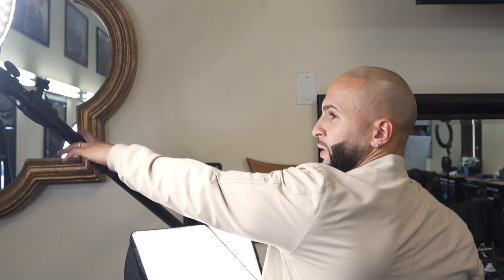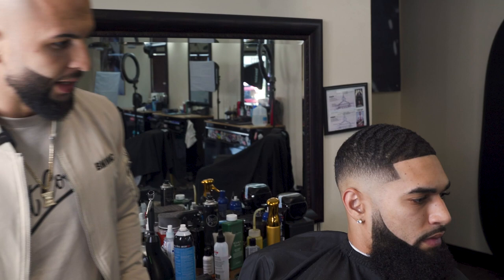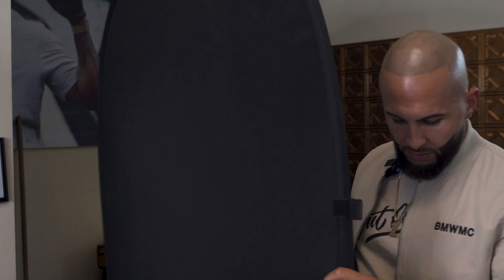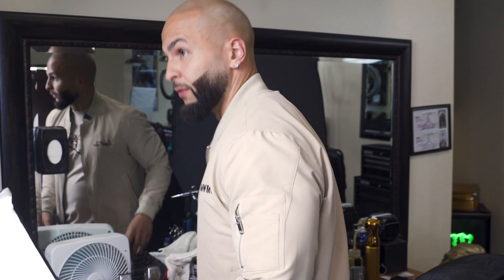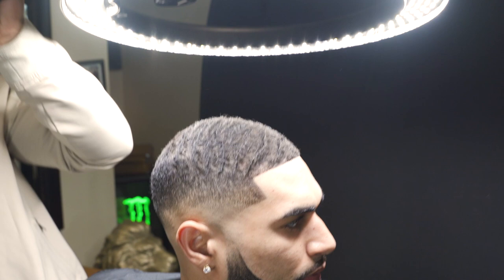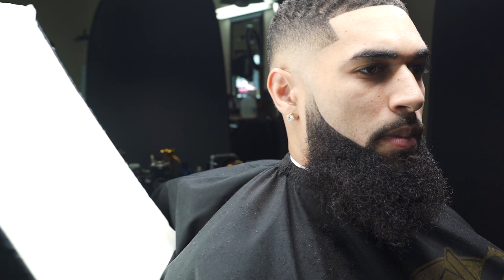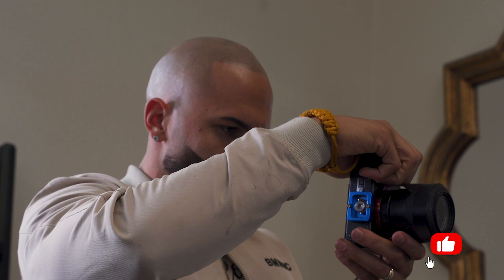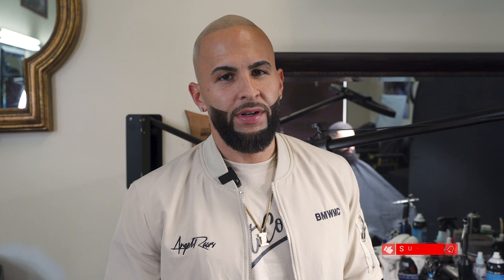How to take quality photos of your haircuts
Using simple methods to create quality photos as a barber.
TOOLS USED:

Ring Light

Soft Box

Ring light wall mount

Sony A7rii

Zeiss 55mm 1.8f

Back drop with stand